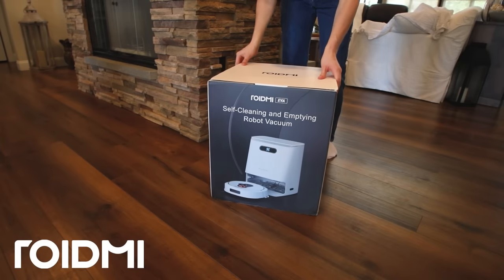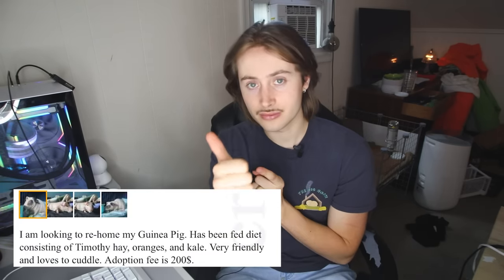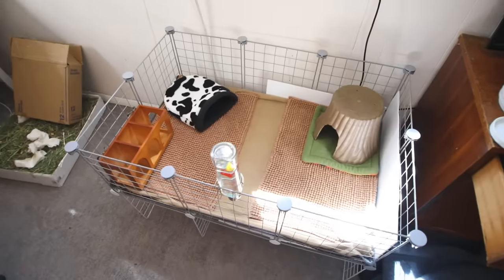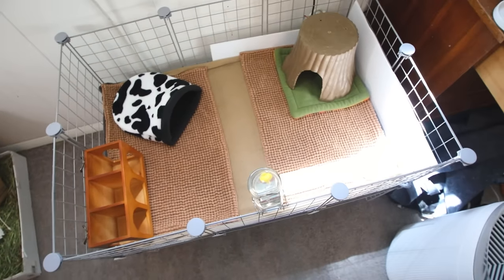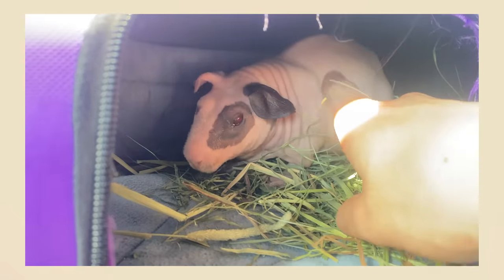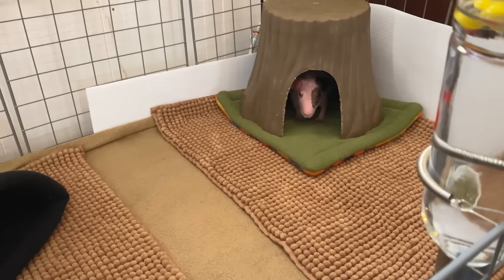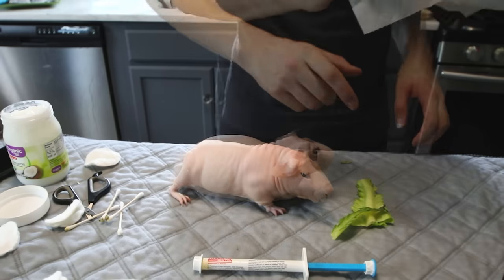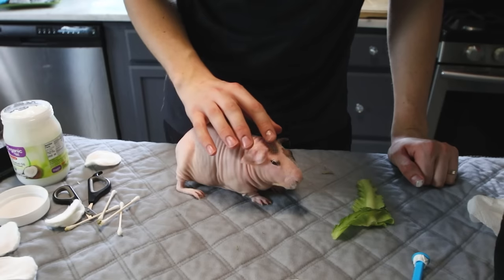He Was Living in a RAT cage 😳 RESCUING a Hairless Guinea Pig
ROIDMI is an innovation company that provides vacuum cleaning and beauty products for consumers worldwide. It owns over 400 patents worldwide, and its product designs have won 10 international design awards, including iF, Red Dot and Good Design awards. Teeming with innovation, R&D and cutting edge technology, ROIDMI strives to continue creating valuable, healthy and consumer friendly products.

👜 SHOP MY FAVORITE PRODUCTS:
LAGPR Hayrack
Salad Spinner
C&C Grids
Oxbow Guinea Pig Essentials Pellets
Oxbow Guinea Pig Garden Select Pellets
Oxbow Vitamin C Tablets
Oxbow Urinary Support Tablets
Oxbow Joint Support Tablets
Water Bottles
Changery Small Animals Chews
Condensed Timothy Hanging Toy
C&C Grids
Yesterday’s News Cat Litter
Kaytee Clean N Cozy Bedding
Guinea Pig Hay Hut
Pawchie Wooden Hut Hideout
Oxbow Joint Support Supplements
Flexible Wood Hideout
Small Pet Select Guinea Pig Pellets
Oxbow Essentials Guinea Pig Pellets
Oxbow Western Timothy Hay
Grass Cakes & Apple Sticks Toy
Guinea Dad Crunchy Condo
Changeary Timothy Hay Sticks
Levoit Air Purifier Filters (Dupe)
Niteangel Wooden Bridge
Pawchie Wooden House
Kaytee Cubby Nest

👜 MEDICAL PRODUCTS:
Miconazole Shampoo
Tolnaftate (Anti-Fungal) Cream
Terramycin Eye Ointment
Childs Life Liquid Vitamin C
Kaytee Nail Clippers